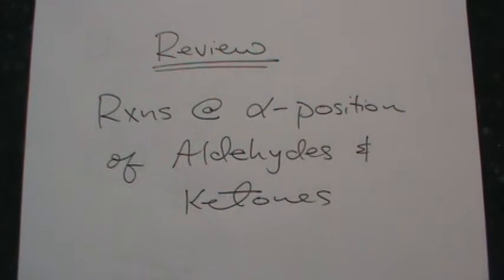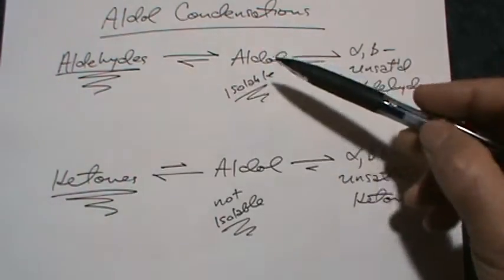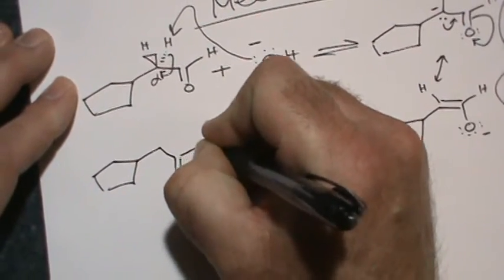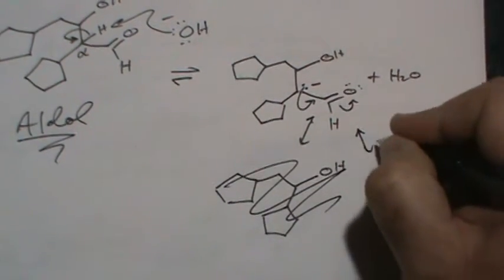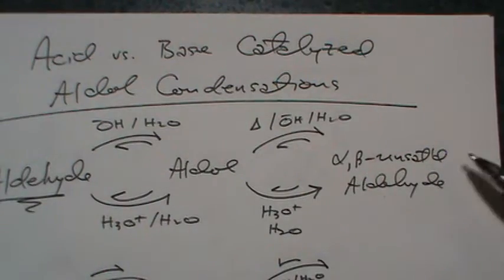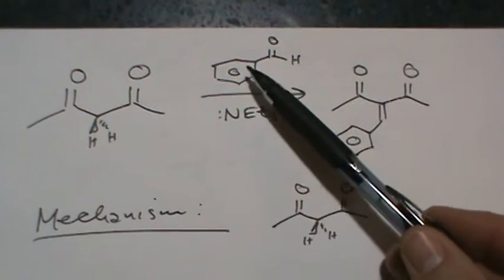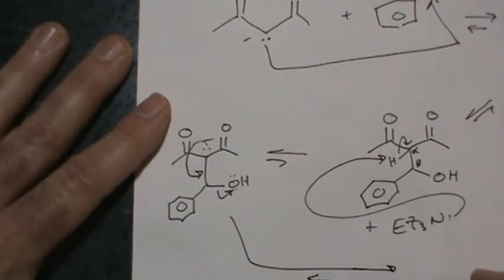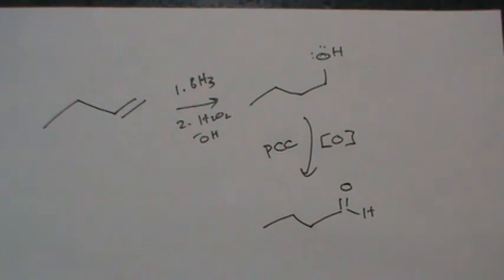Organic Chemistry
Summary & review of reactions occurring at the alpha-position of Aldehydes & Ketones.  Includes Aldol Condensations and Knoevenagel-type Condensations.